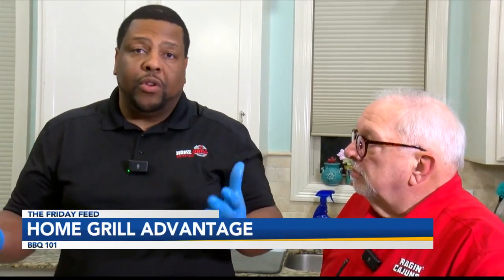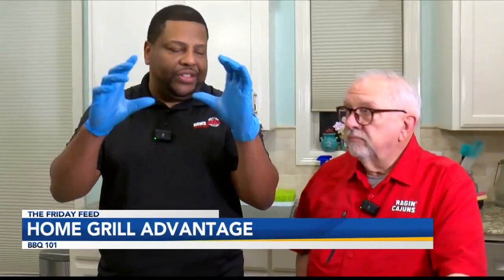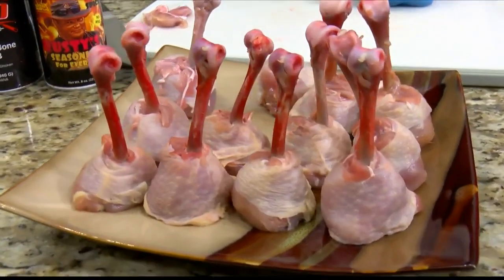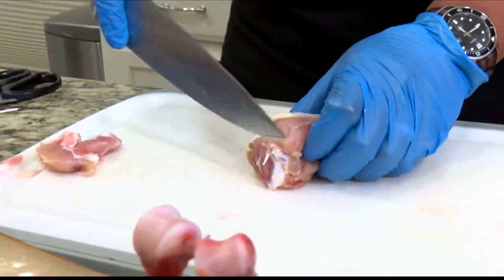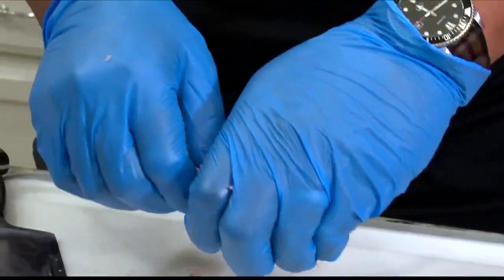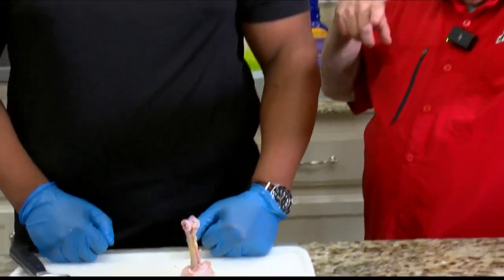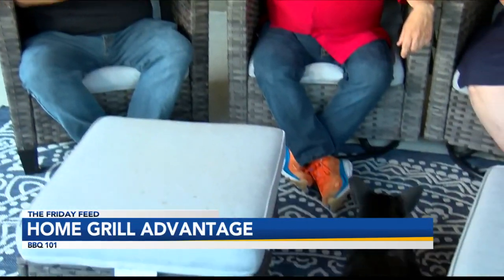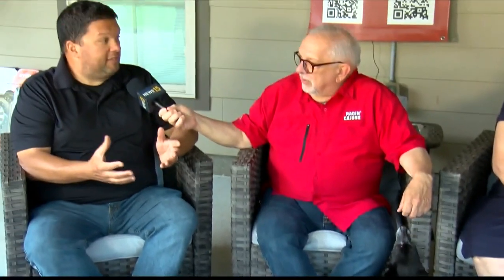Brandon Hunt of Home Grill Advantage show us how to make chicken lollipops.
We make chicken lollipops & Al talks to the team from the Stirrin' The Pot Podcast